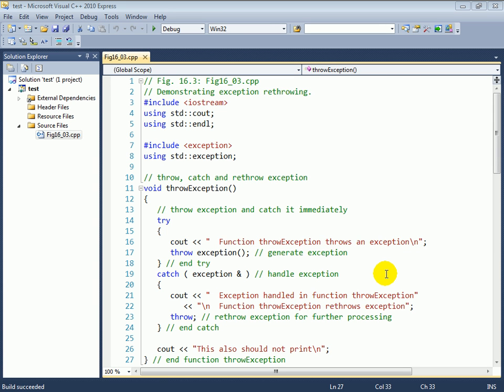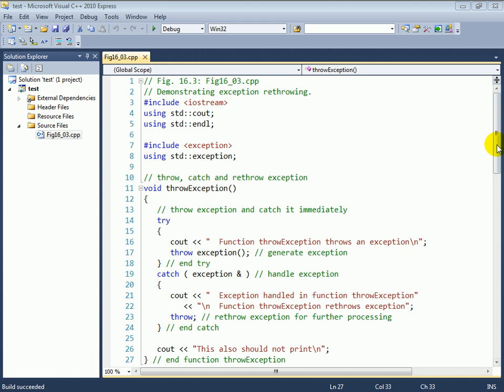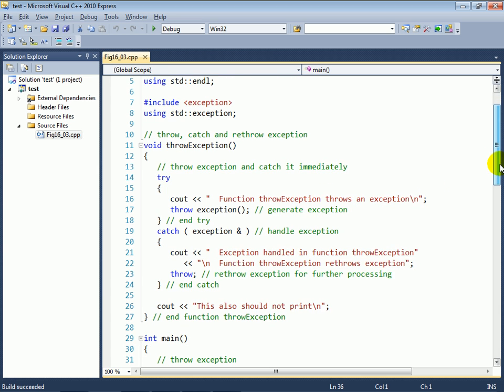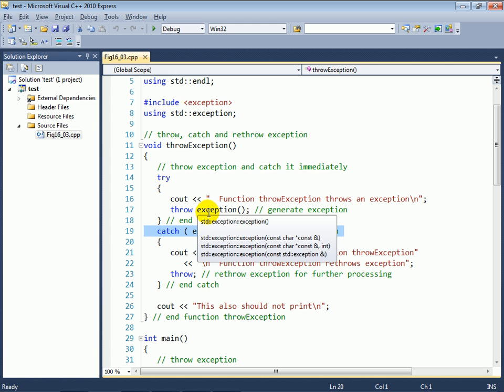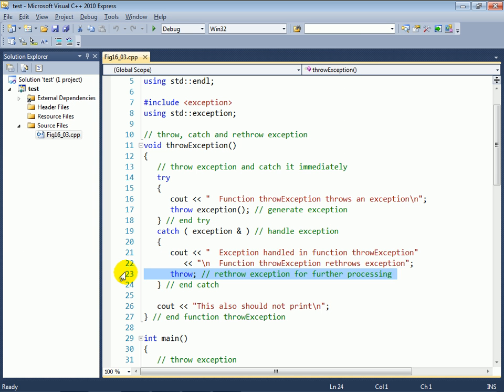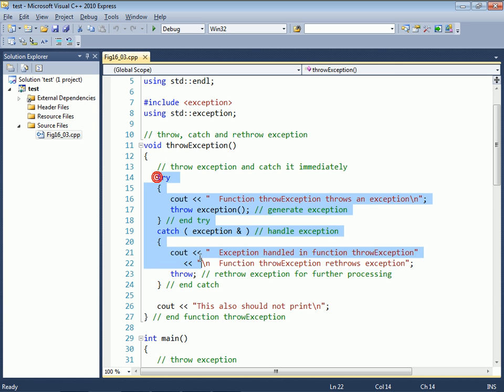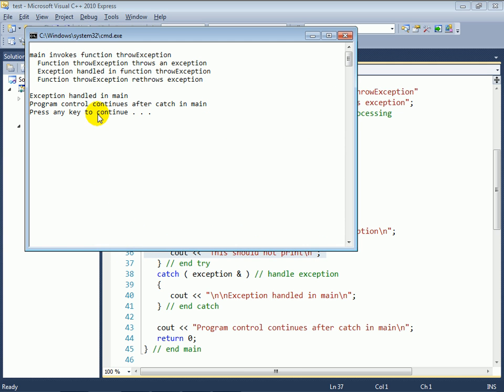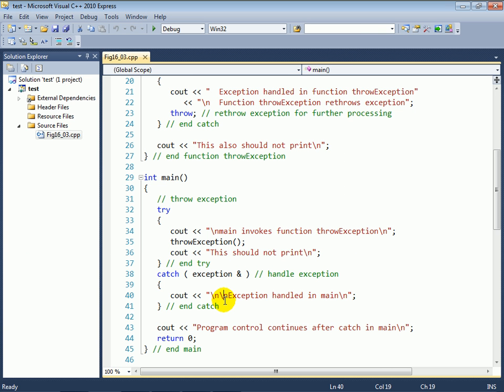fig16 03 Lesson14 2